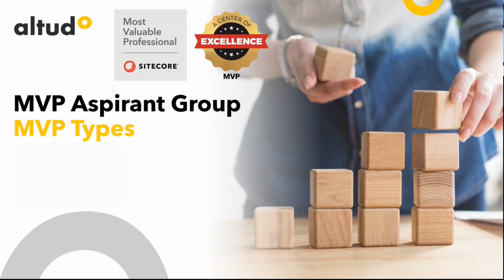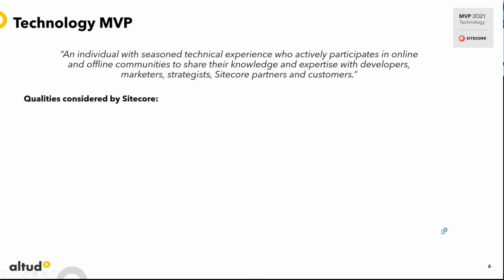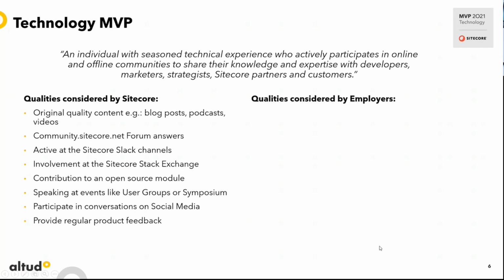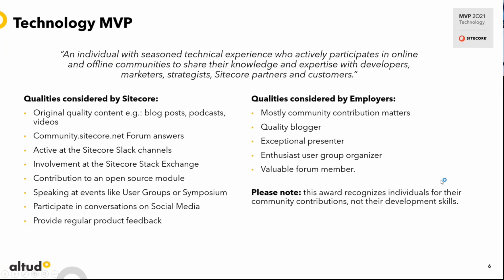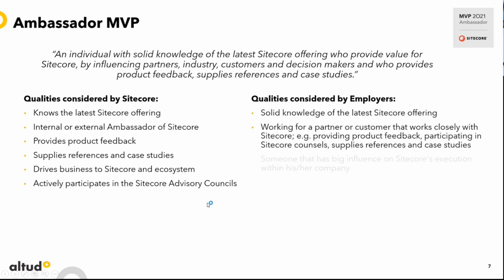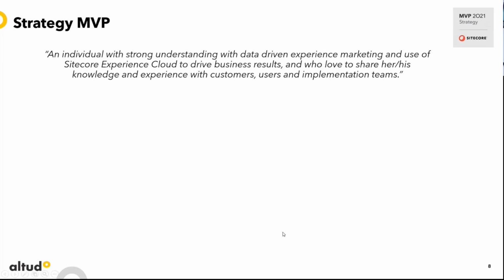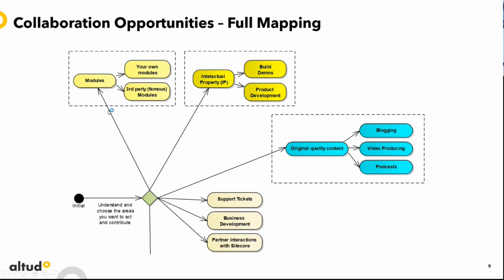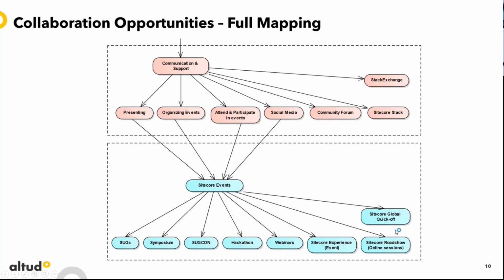Sitecore MVP #1 - MVP Types & Overview of contributions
A whole series of videos about everything you need to know to become a good MVP Aspirant and grasp the spirit of the Sitecore Community.

In this video:
- MVP Types (Technical, Ambassador, and Strategy)
- Overview of the possible contributions